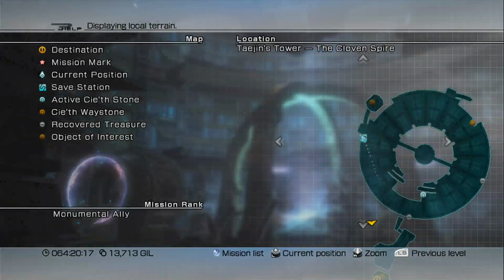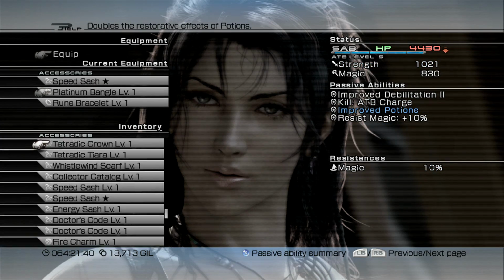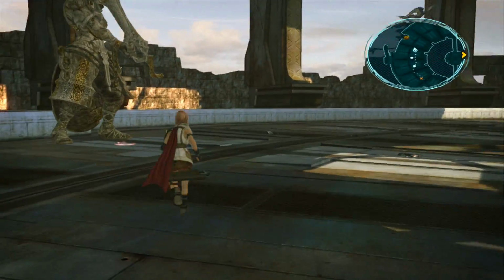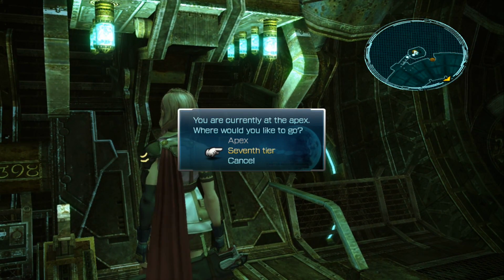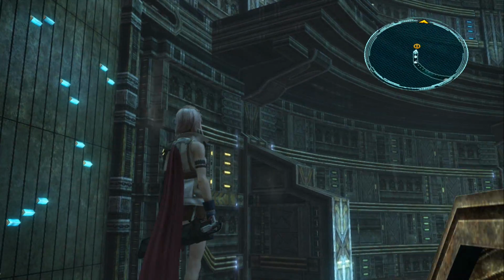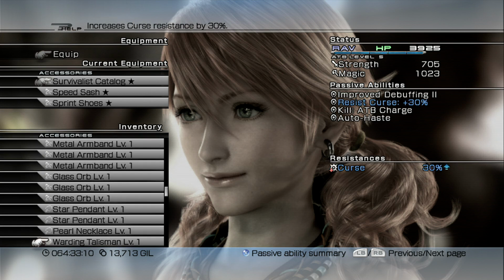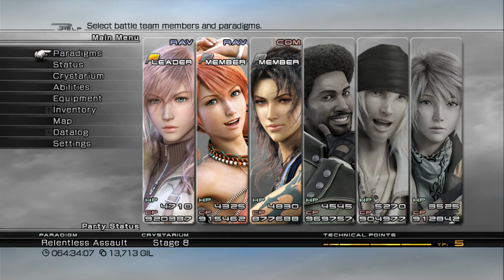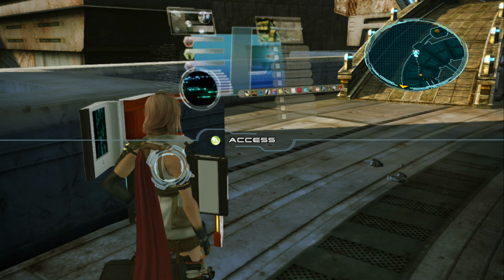Let's Play: Final Fantasy XIII - Part 103 "Taejin's Tower - Unlocking Central Elevator" | HD